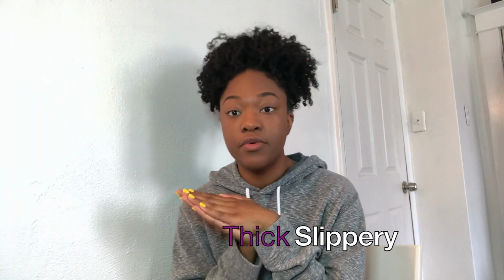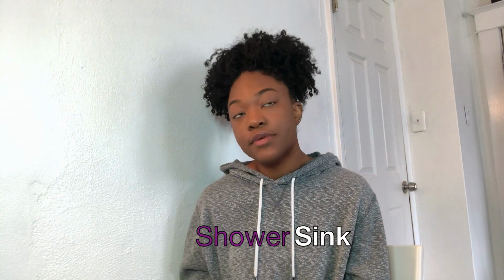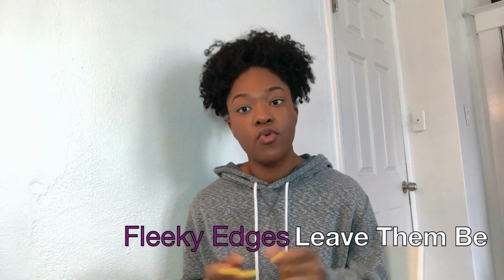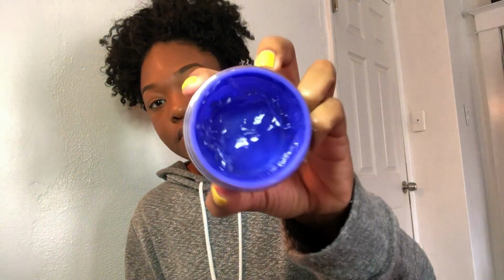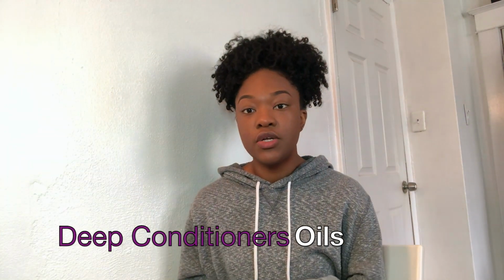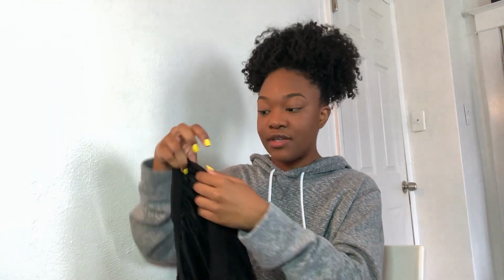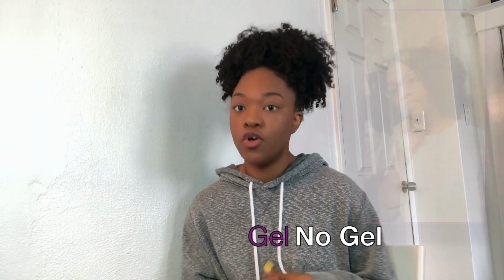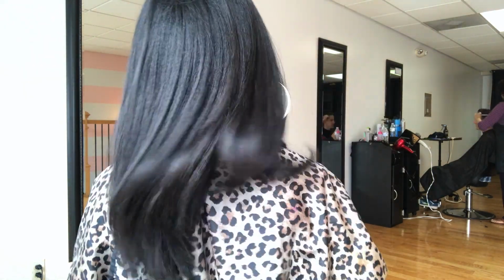My Natural Hair Tag | Naturally Daisy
I will be debating between my favorite natural hair must haves/dos. Join in on the debate throughout the video by answering to the polls! I was inspired by KimberlyCherrell to join in on this natural hair tag.  TAG YOU'RE IT!
Catch Up On My Videos! 🎬